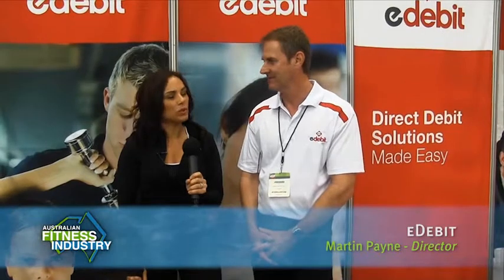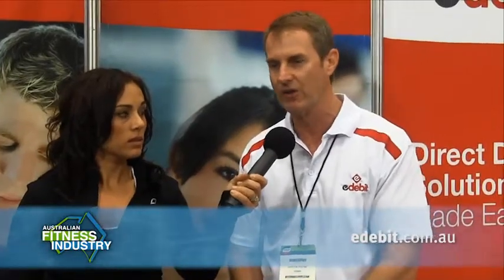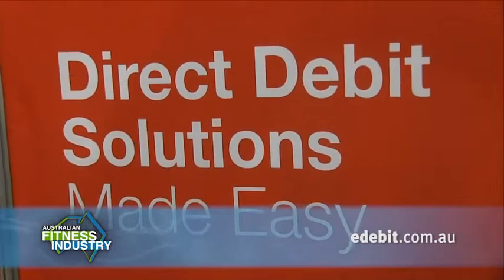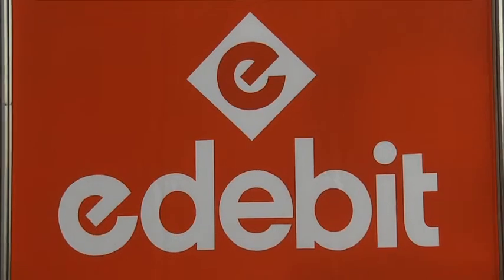eDebit - Australian Fitness Industry